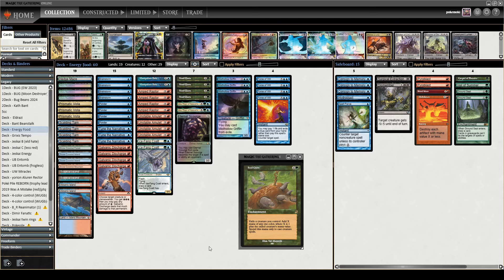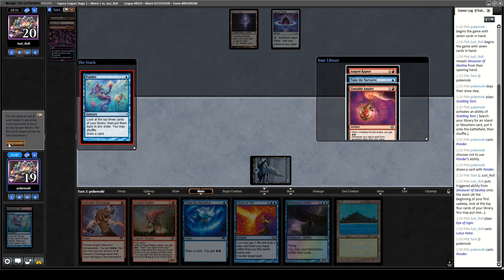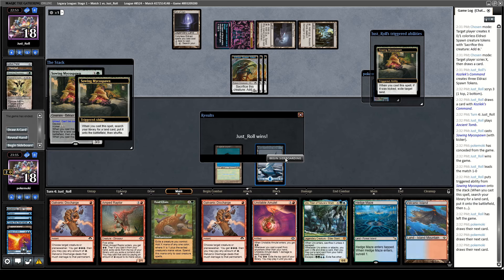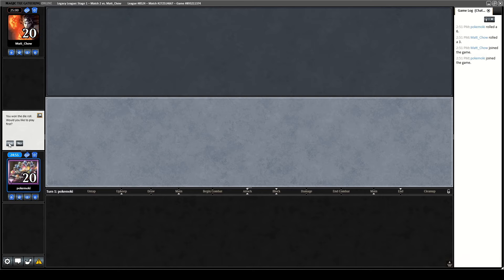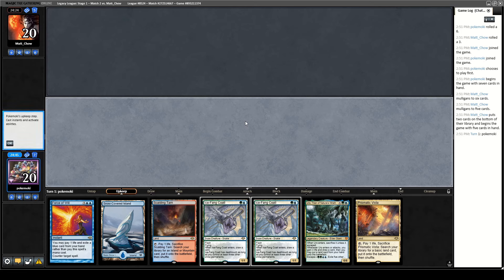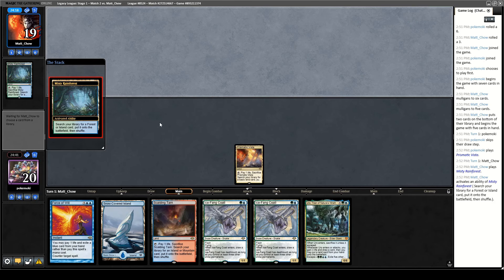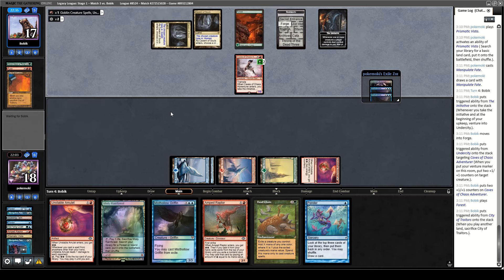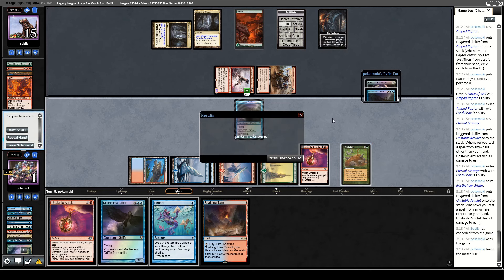MTG Legacy: New Win Condition! RUG Energy Food Chain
Deck Tech: 00:00
Round 1: 3:55
Round 2: 19:27
Round 3: 29:46
Wrap up: 45:55

Decklist:
4 Food Chain
2 Volcanic Island
3 Prismatic Vista
4 Amped Raptor
3 Tune the Narrative
1 Snow-Covered Mountain
4 Ponder
2 Tropical Island
4 Unstable Amulet
1 Hedge Maze
4 Force of Will
2 Snow-Covered Island
4 Galvanic Discharge
4 Brainstorm
2 Ice-Fang Coatl
1 Eternal Scourge
2 Uro, Titan of Nature's Wrath
4 Scalding Tarn
3 Misty Rainforest
2 Manipulate Fate
1 Snow-Covered Forest
3 Misthollow Griffin

1 Hydroblast
1 Carpet of Flowers
3 Consign to Memory
1 Meltdown
1 Surgical Extraction
1 Blood Moon
1 Veil of Summer
1 Spell Pierce
2 Pyroblast
1 Dismember
2 Ground Seal